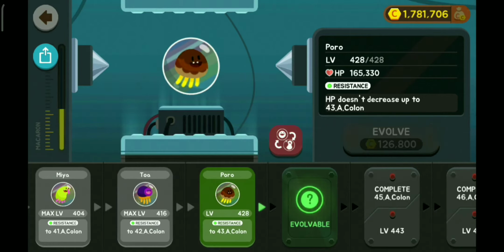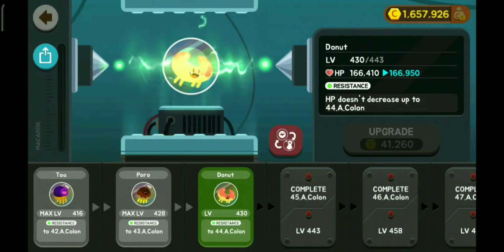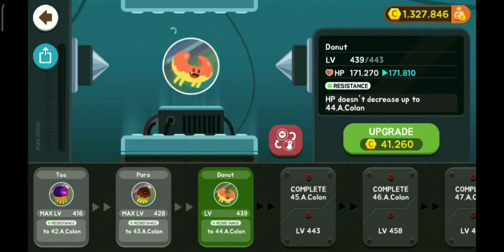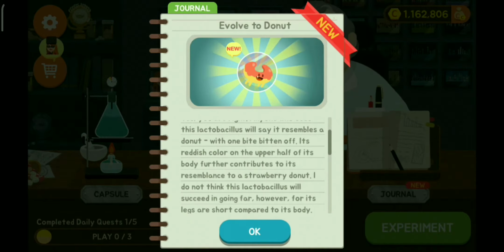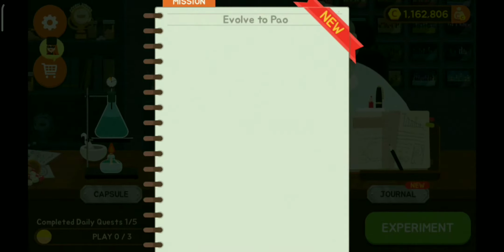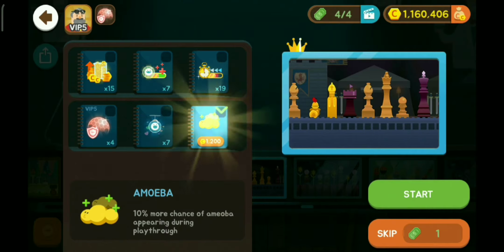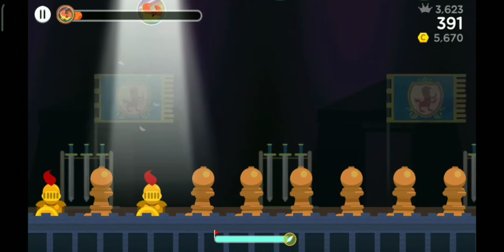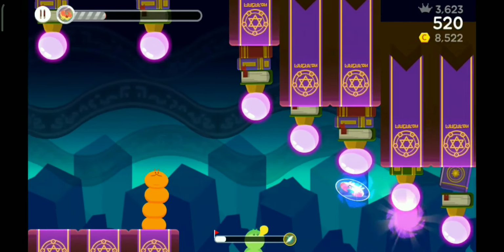Checkmate!! | 45. A.Colon | Hello Yogurt #45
Musician: @iksonmusic